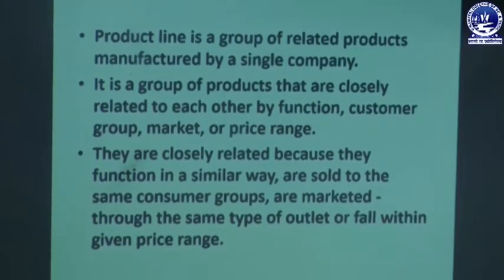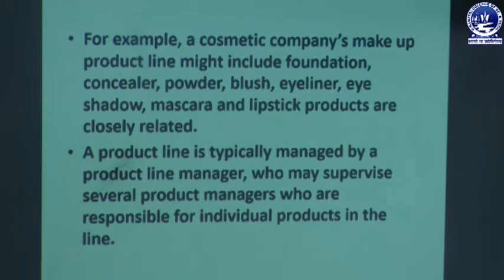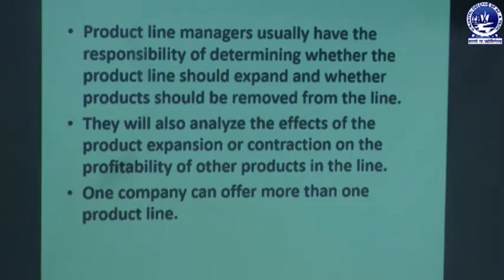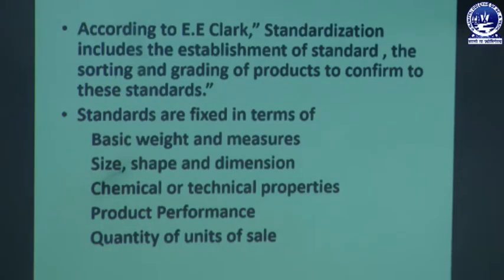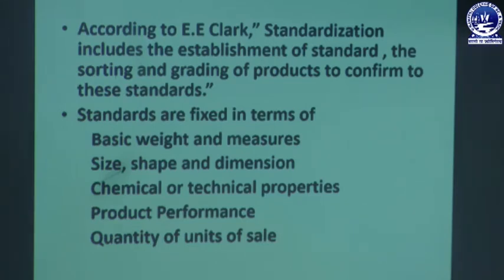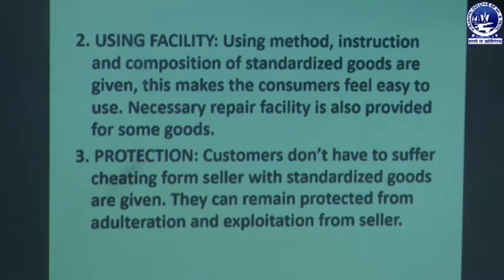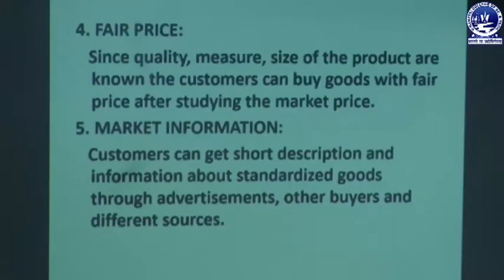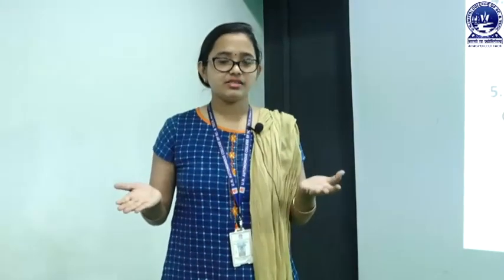MARKETING : PRODUCT DECISION | PART-II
This video describes Product line and product standardization.
This is made by miss. manisha manaswini Padhy , Lect. Dept. Of. M.com ( F & C) .